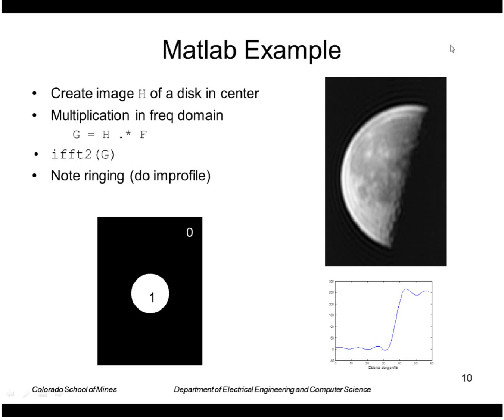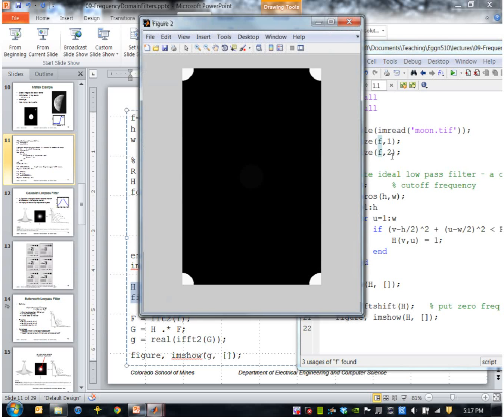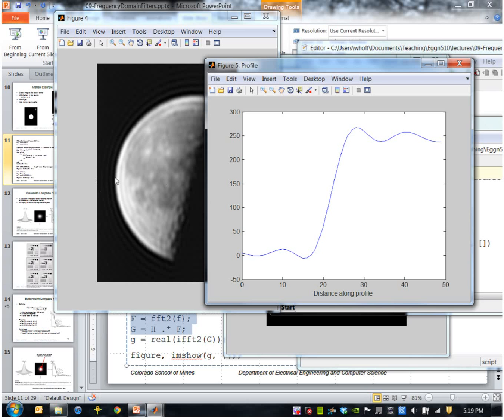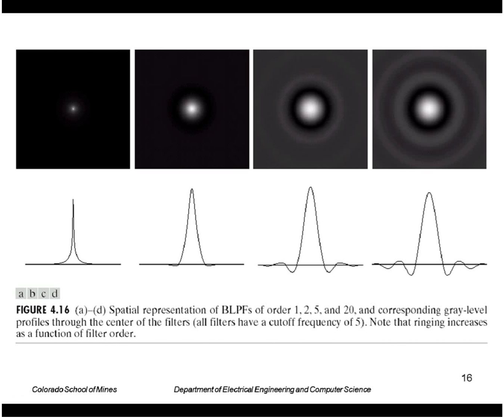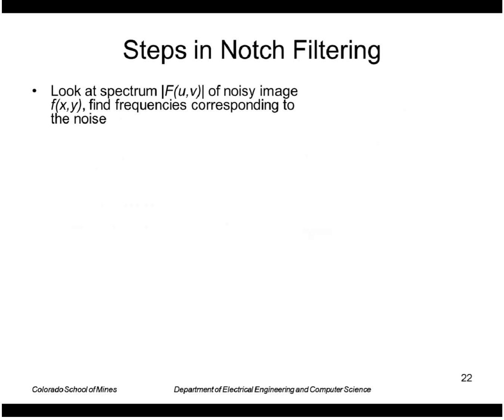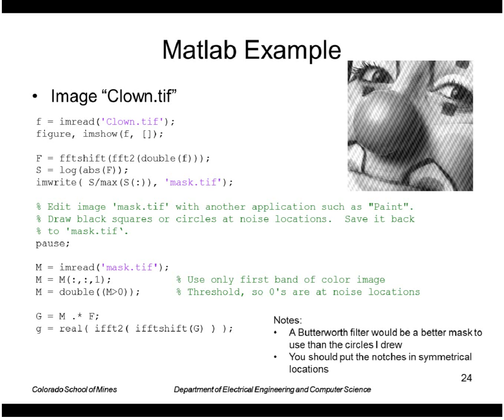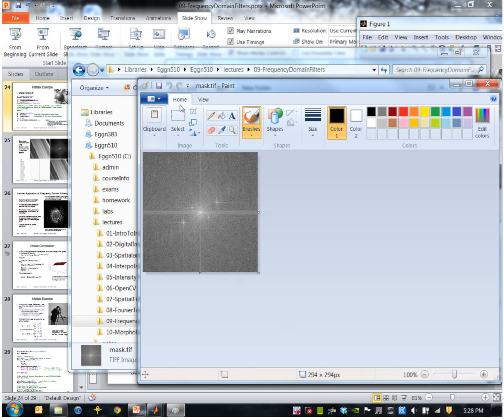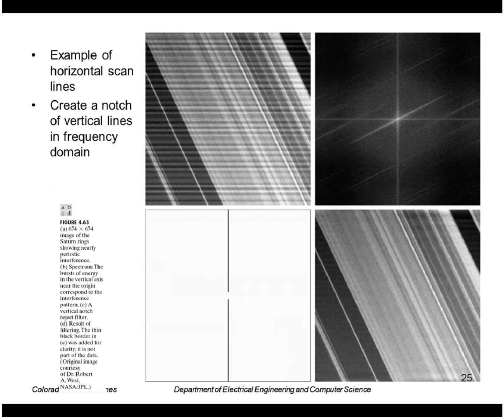EENG 510 - Lecture 09-2 Frequency Domain Filters